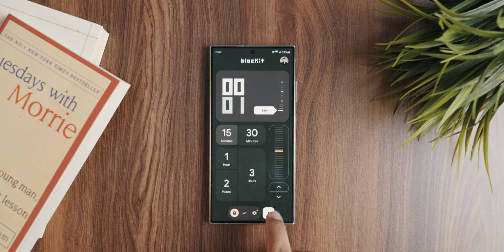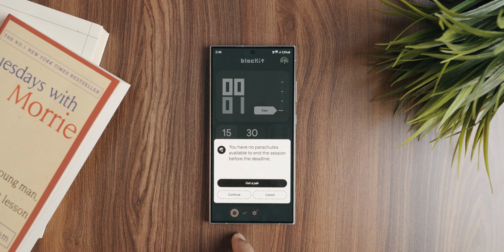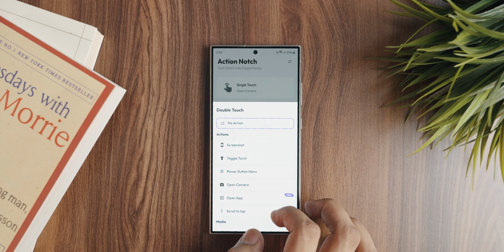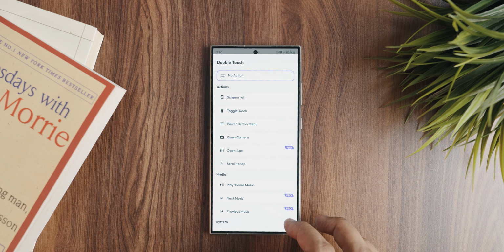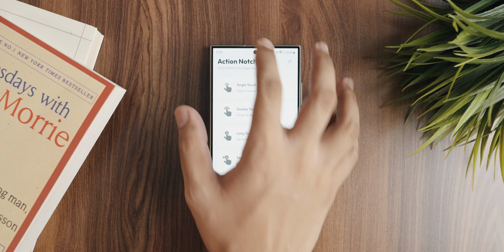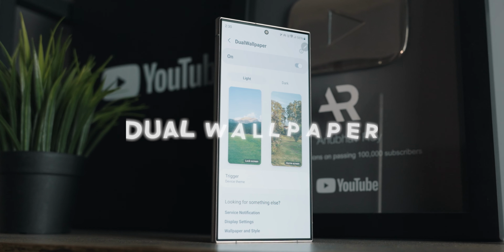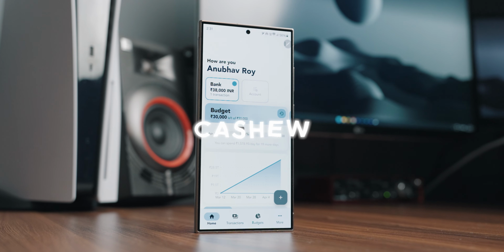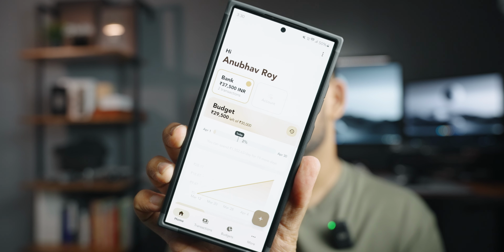Top Android Apps: April 2024!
ZERO Brokerage Demat and Trading Account across all segments including Intraday, FnO, Delivery, IPO, Mutual Fund, ETF's

Timestamps:
0:00 Intro
0:24 Clean minimalist launcher
1:29 m.Stock
3:50 Minimize your phone usage
5:01 Make your front camera more useful
6:01 Change wallpapers based on time
6:50 Aesthetic budget manager
7:52 Outro